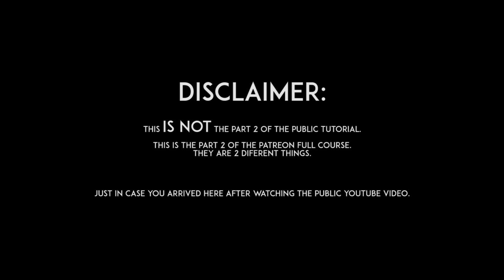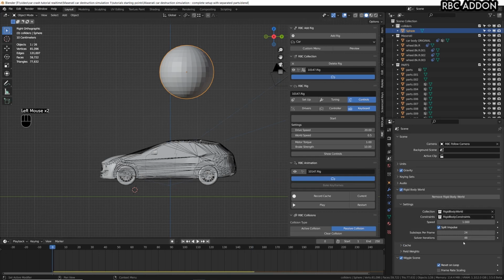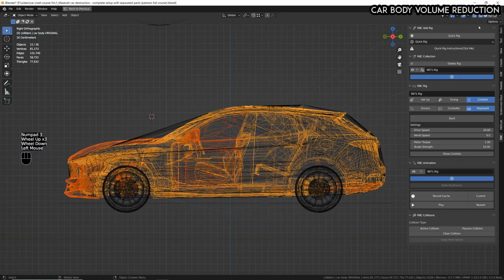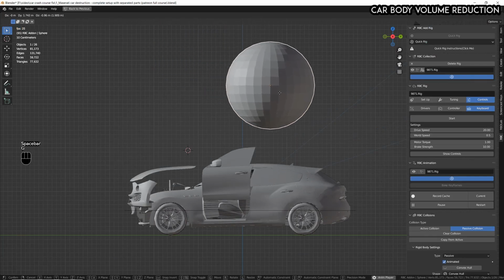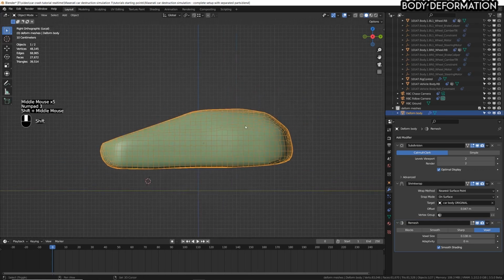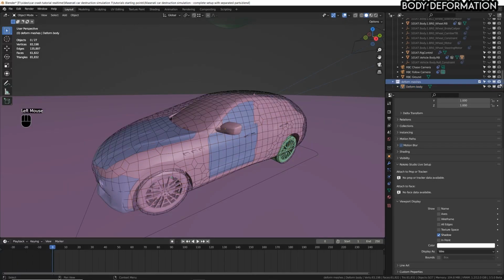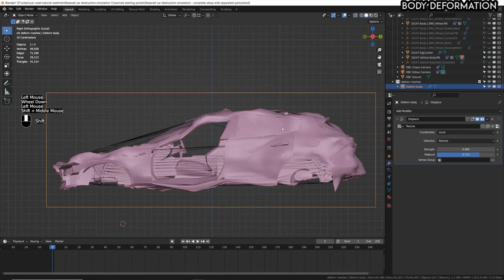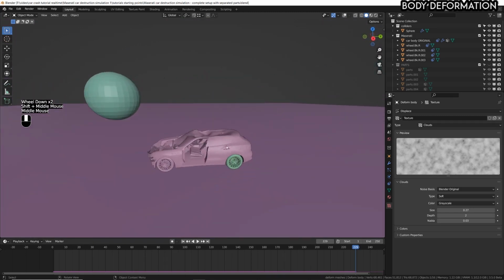[PART 2] Realtime Car Destruction - FULL COURSE!